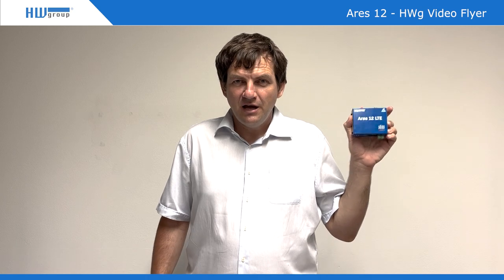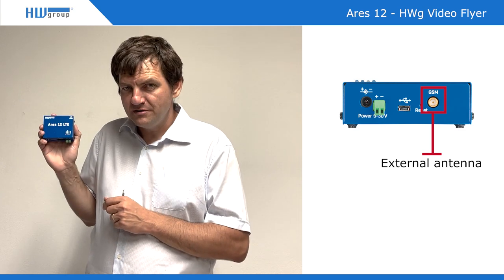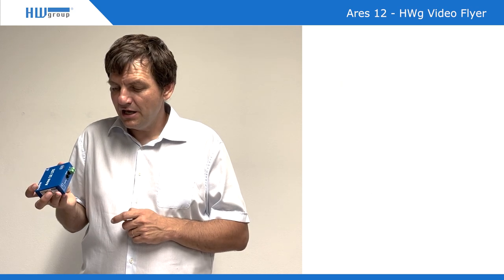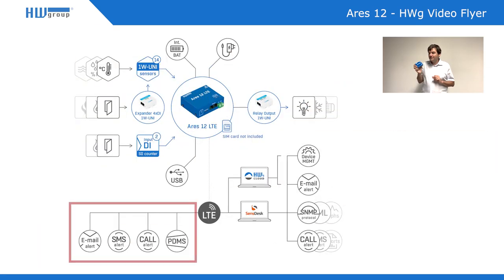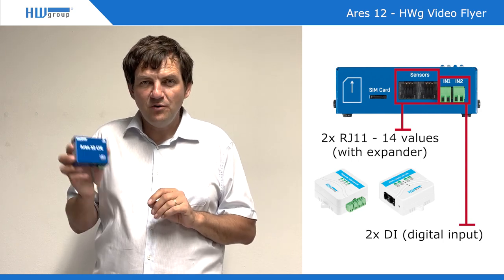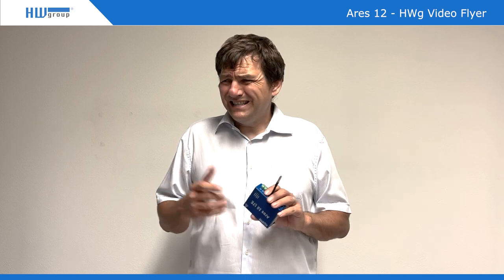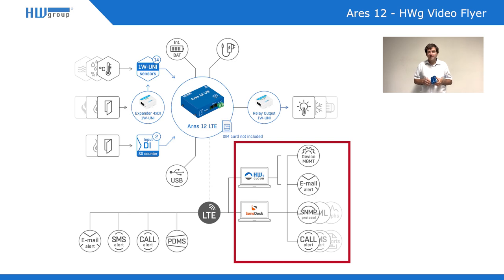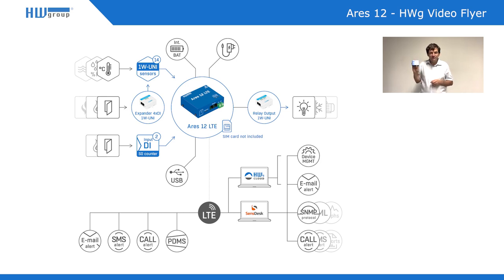Ares 12 GSM/LTE remote sensors monitoring and alarm - HWg Video Flyer - HV57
The Ares 12 is an industrial unit for remote monitoring and alarming over mobile data networks for locations without LAN access. It supports GSM (HWg-Ares 12) and LTE (Ares 12 LTE)  networks.

The internal battery provides backup power for up to 24 hours.

Ares 12 device allows connecting up to 14 external sensor values (RJ11) and 2 DI (dry contact) detectors. Initial configuration can be done via the USB connection and dedicated application and the measured values can be sent via email, can be downloaded via the USB connection, and of course, the device can be connected to the SensDesk portal and use all the features like reporting, email alerts etc.

Unique feature is SNMP or XML interface for all sensors in the portal account. So the sensors connected over LTE or GSM can be monitored by SNMP..

HV-57